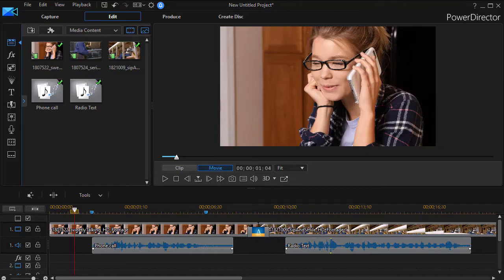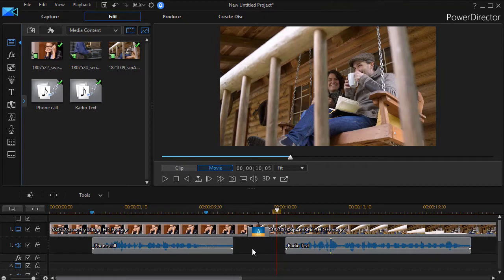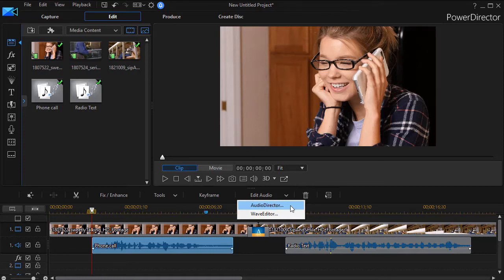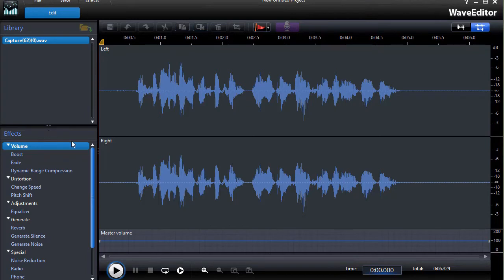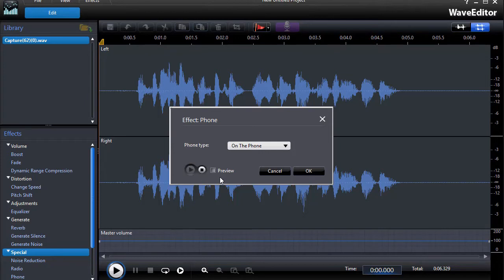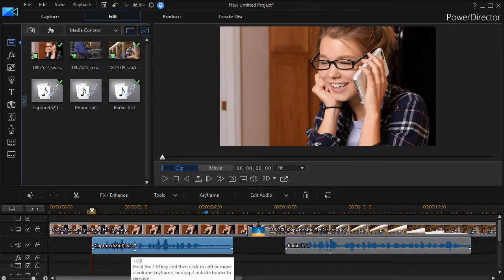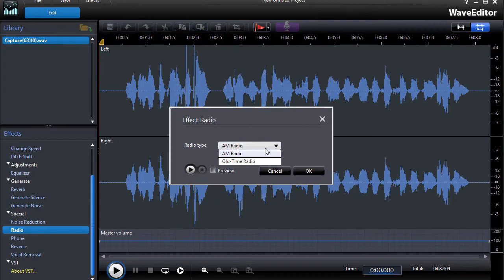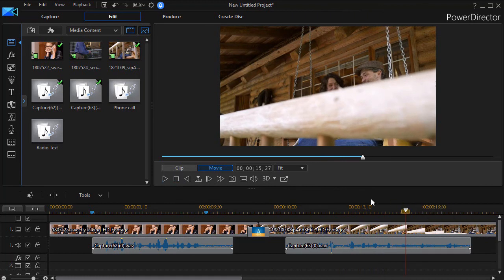PowerDirector - Adjusting audio to emulate phone call or radio sound